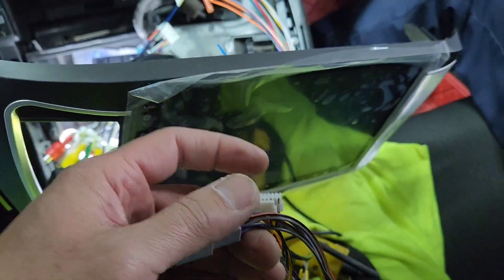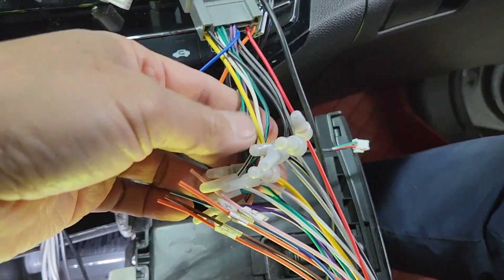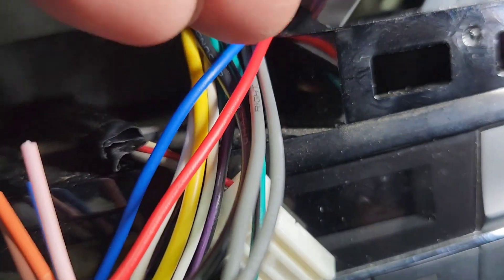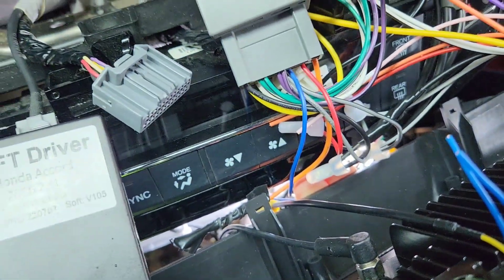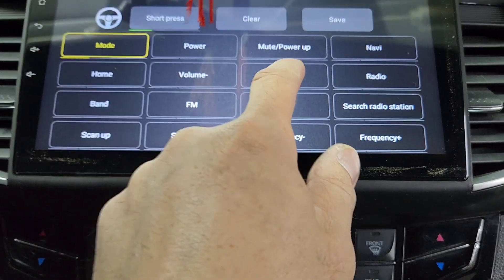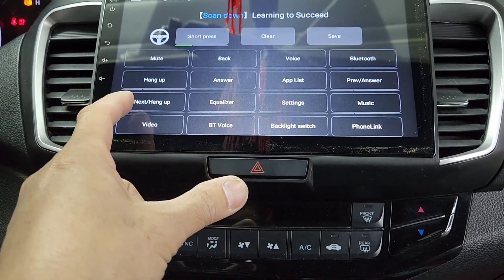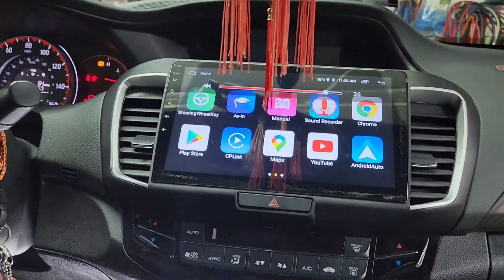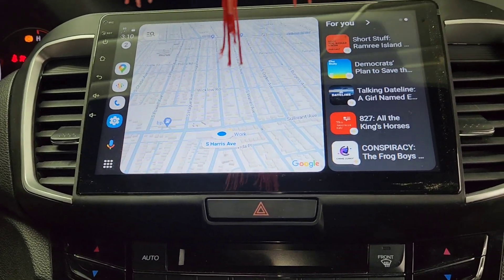How to hardwire Honda Accord android tesla screen steering wheel control